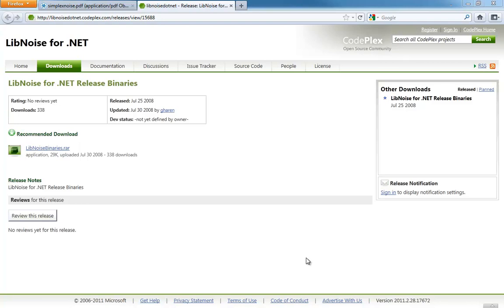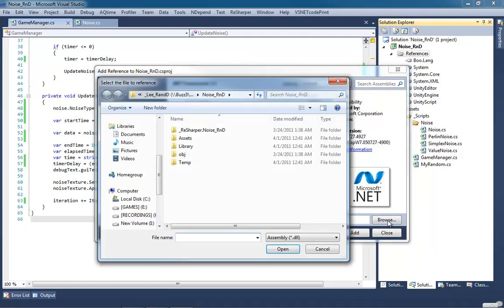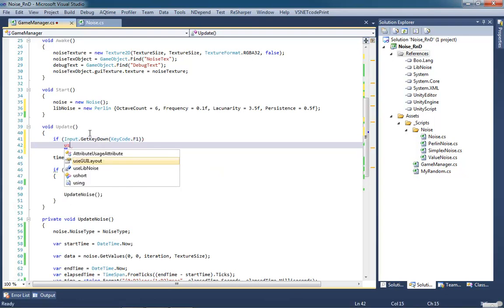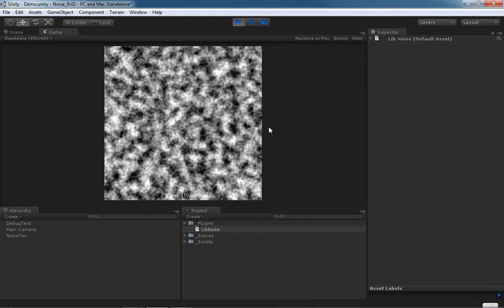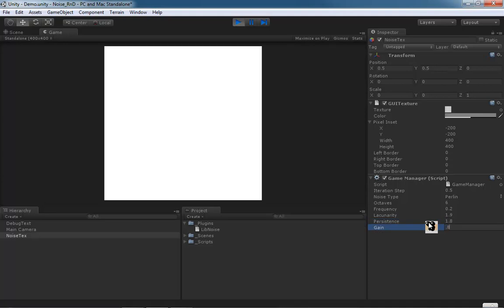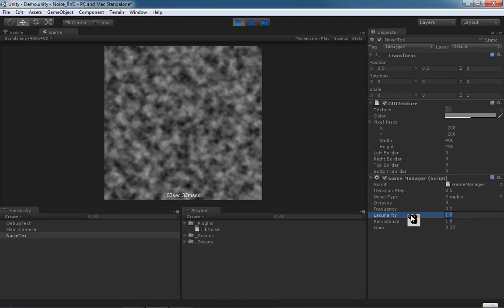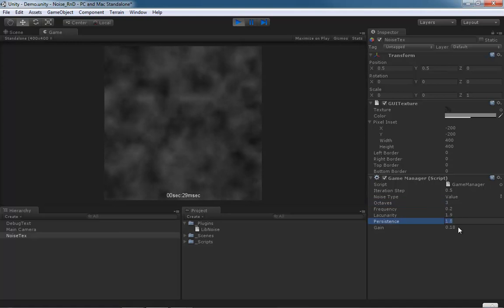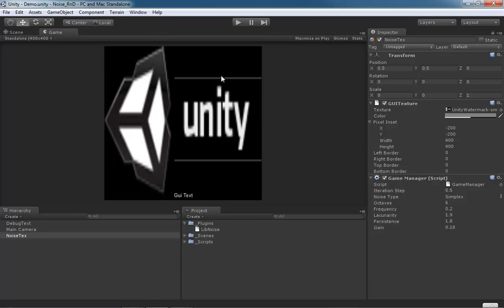🔴 Noise Generation • R&D (Session 5.25) • Make Some Noise • MMO Game Development Unity • (Pt. 115)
We're now going to take a quick look at LibNoise for .NET, exploring a bit of how it works and showcasing some of the reasons why we are developing our own noise system rather than just relying on LibNoise as a solution.